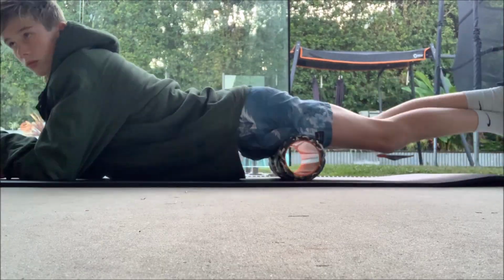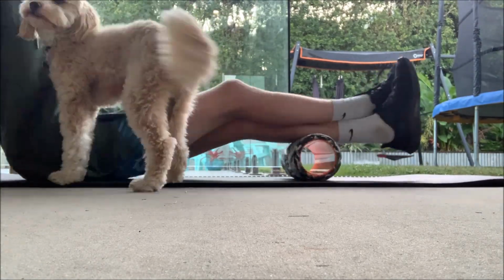5 TIPS TO RUN A FASTER CROSS COUNTRY || MGR ep 9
How to run a faster cross country. Thanks for all the support you guys rock. go follow the mountain goat running Instagram @mountaingoatrunning__ (two underscores).

Music creds

Song: Dream